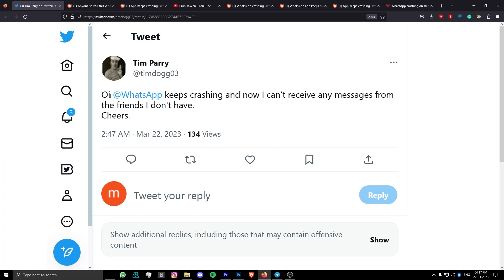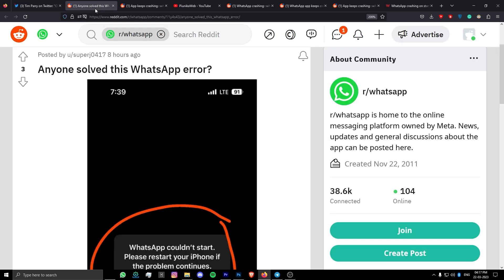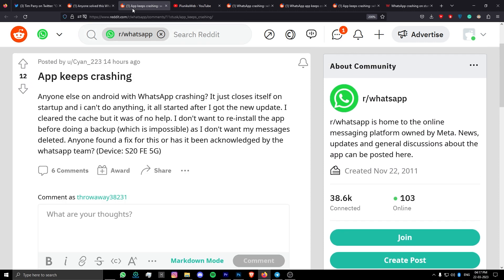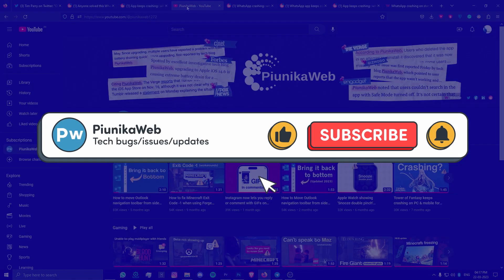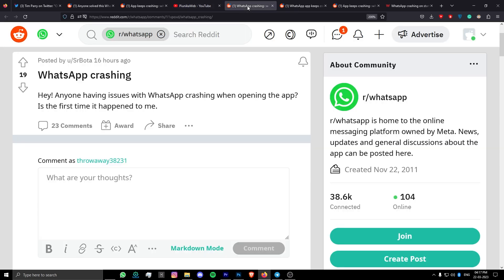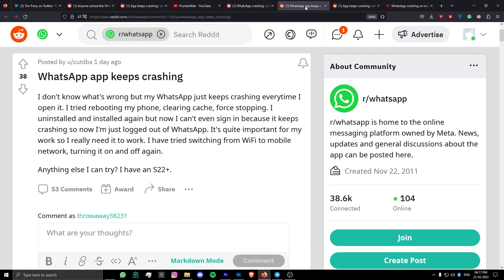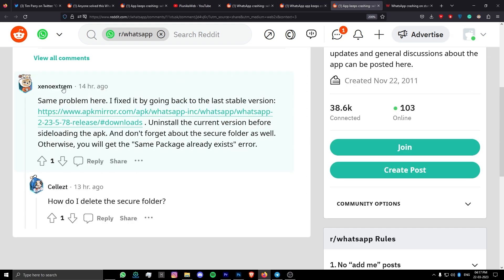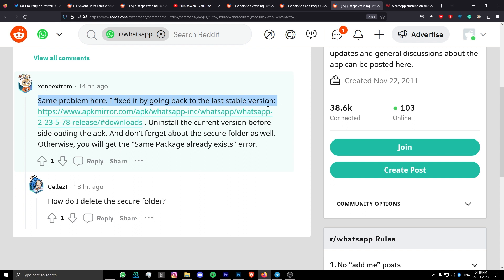WhatsApp crashing on startup after the latest update on Android & iOS (workaround)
WhatsApp crashing on startup after the latest update on Android & iOS, but there's a workaround